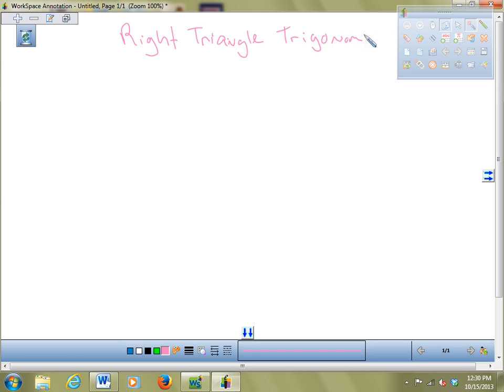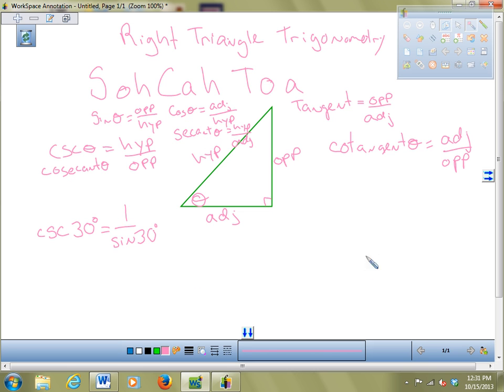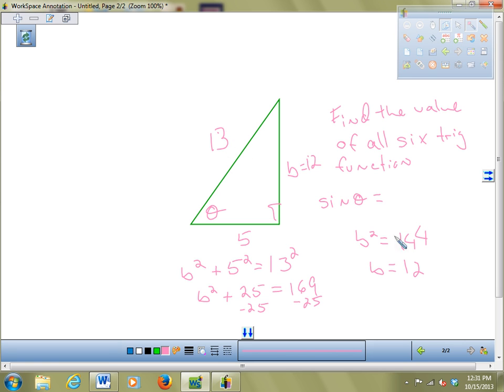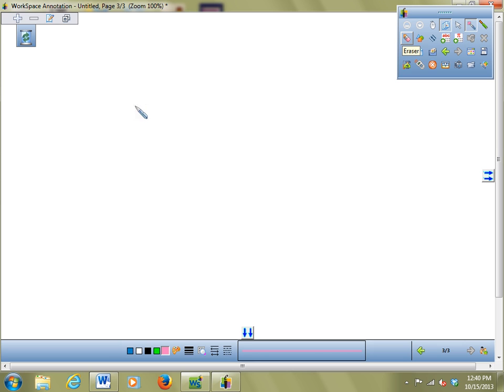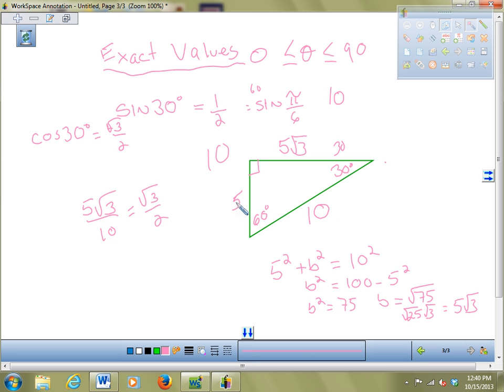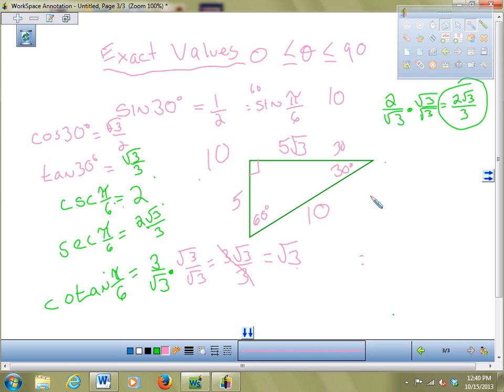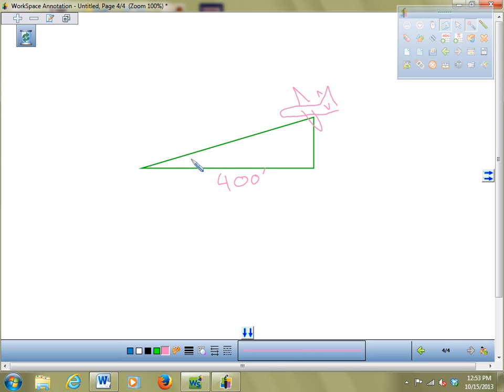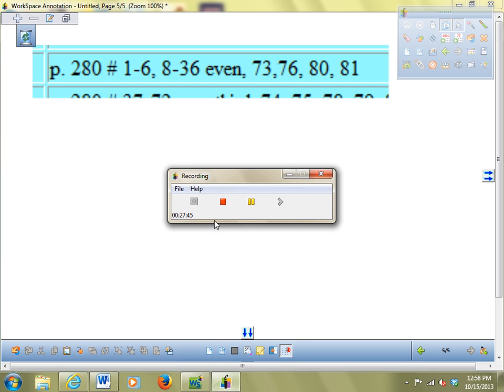4 3a rt tri trig Part 1